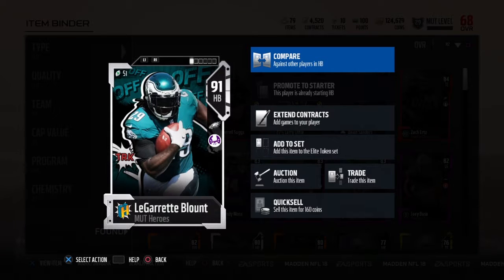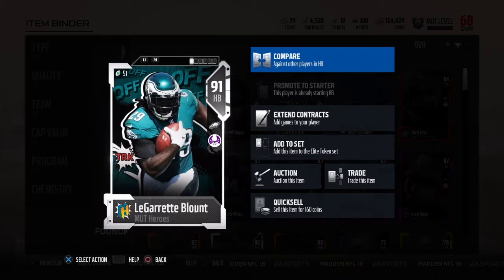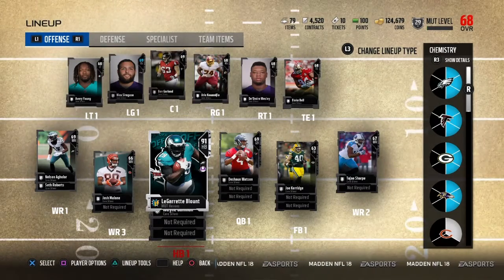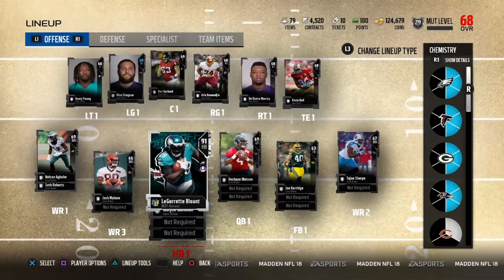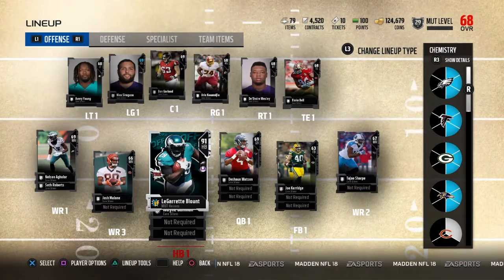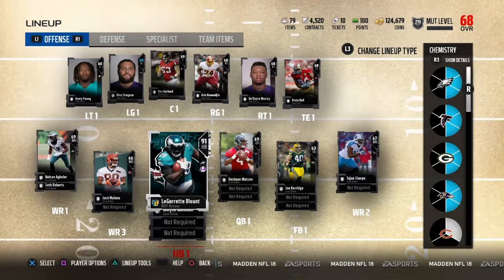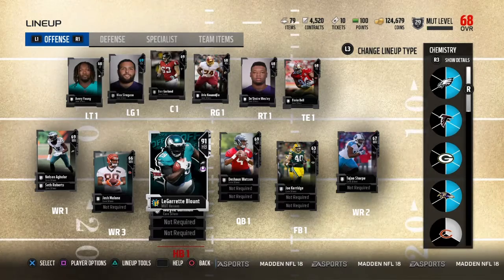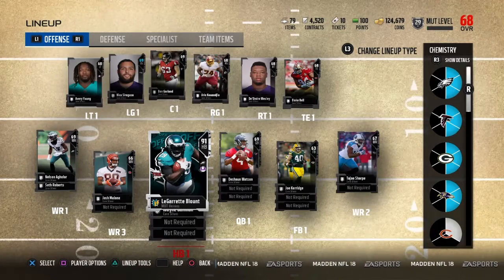Blount Forced Trauma Intro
A series where I build my Ultimate team around Legerrette Blount and earn upgrades for the rest of the team.